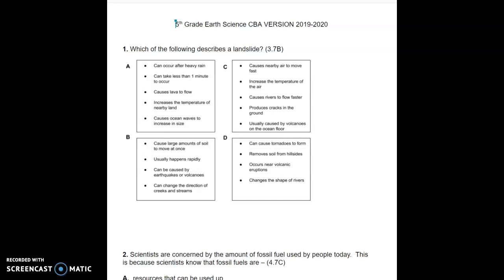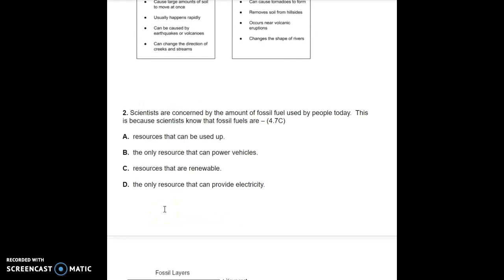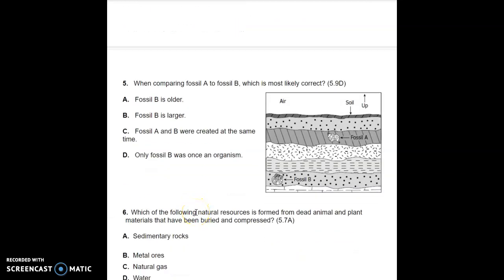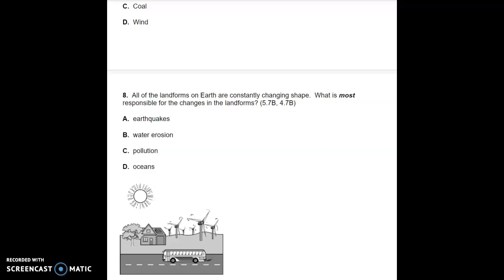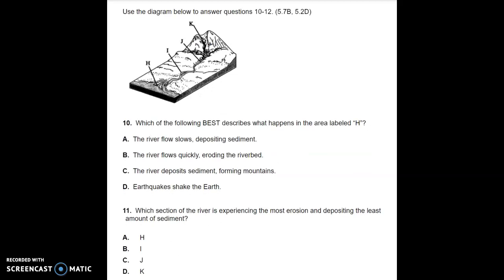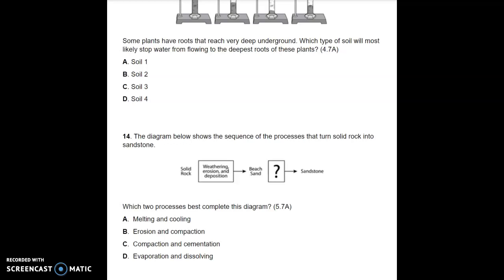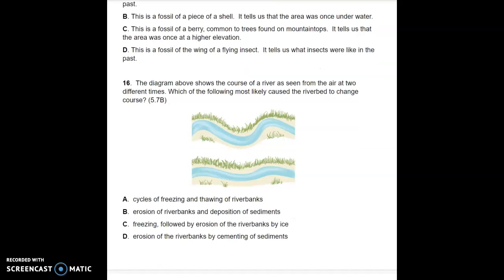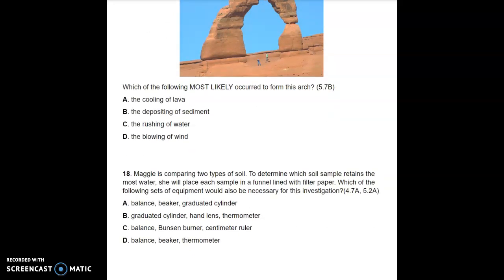Earth Science CBA